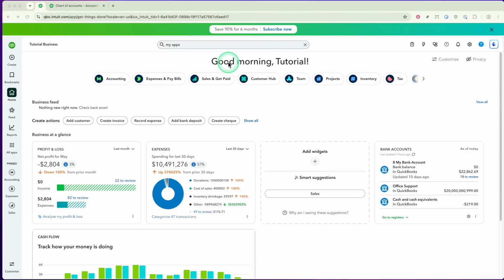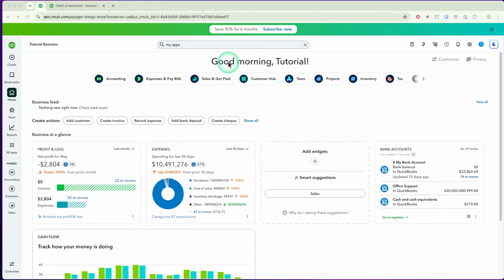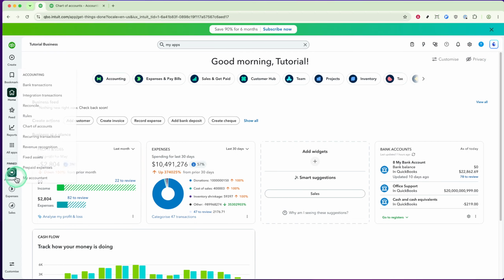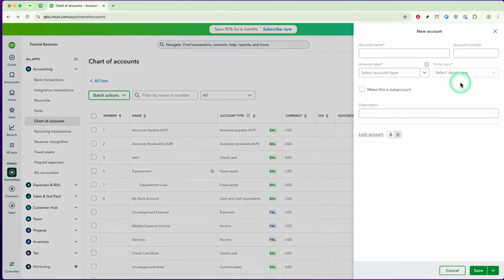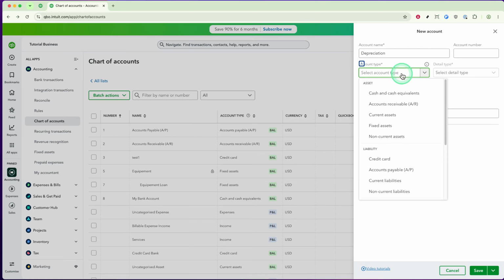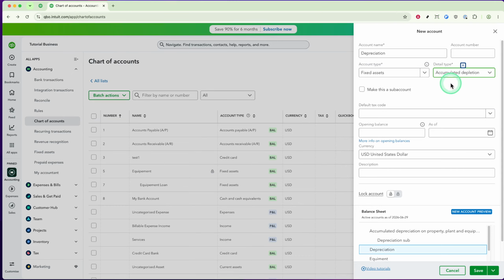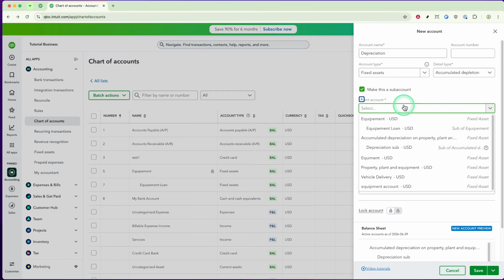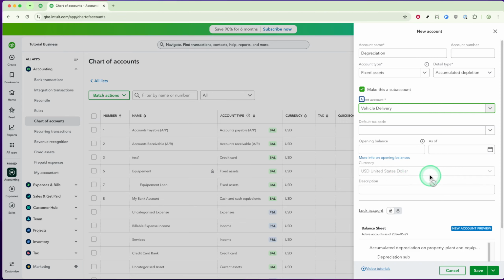How to Add a Depreciation Sub Account for an Asset in QuickBooks Online (Step-By-Step) [2026 guide]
00:00 Introduction to Depreciation Sub-Accounts
00:27 Accessing the Chart of Accounts
00:46 Creating a New Account
01:07 Naming and Categorizing the Account
01:31 Setting as a Sub-Account
02:04 Finalizing and Saving the Sub-Account
02:17 Conclusion and Benefits